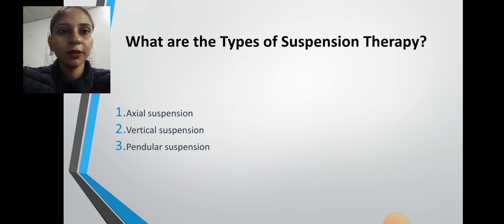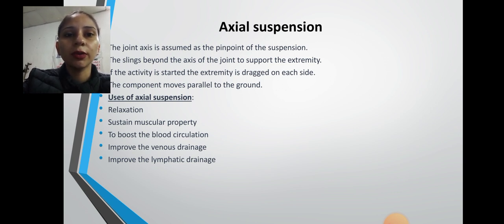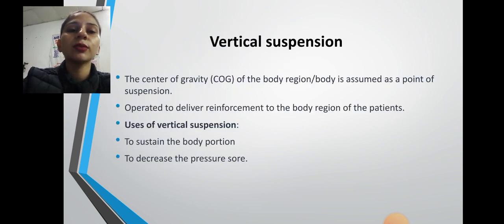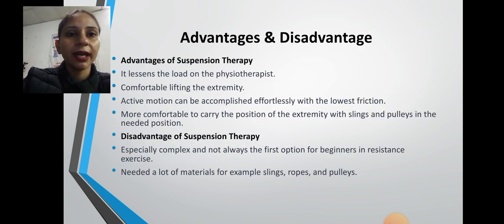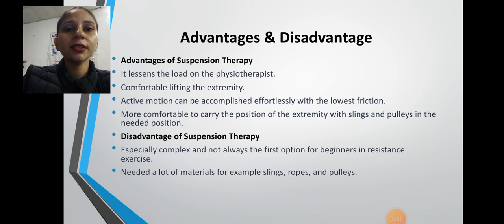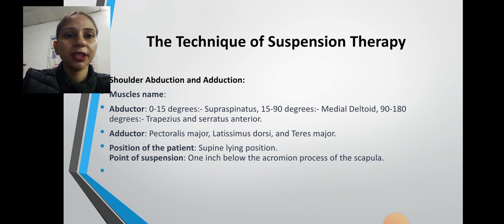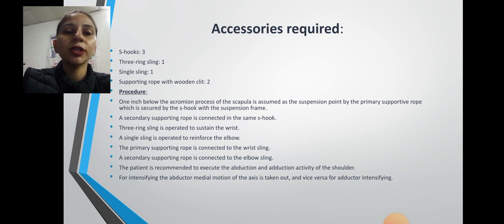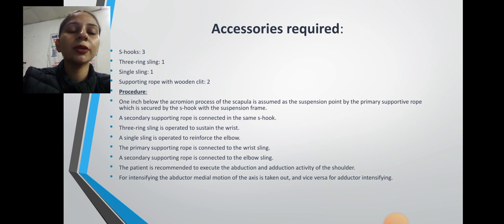types of suspension therapy by Dr. Nisha Malik (PT) / physiotherapy/ RPIIT